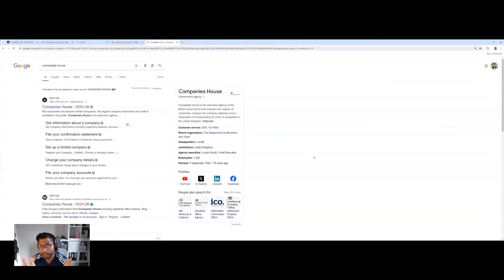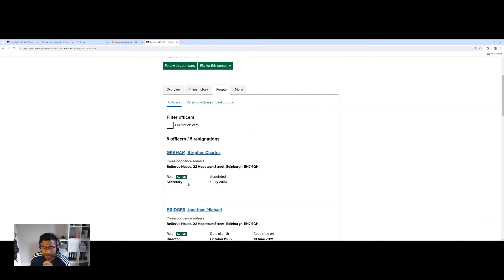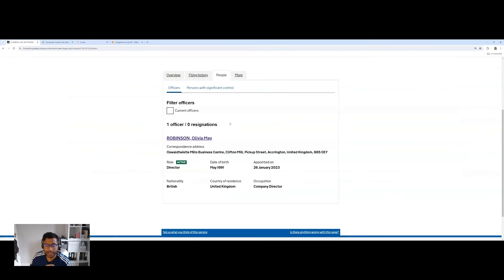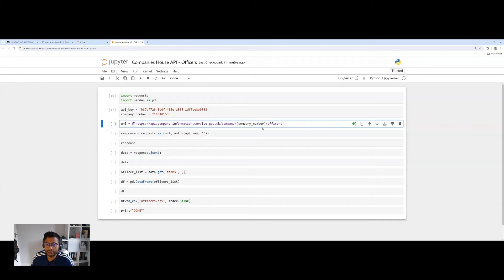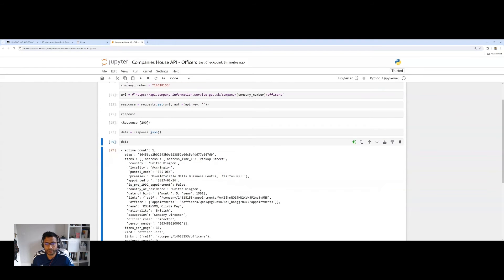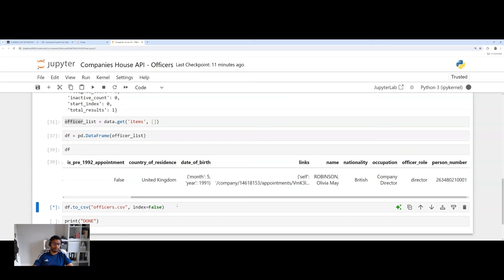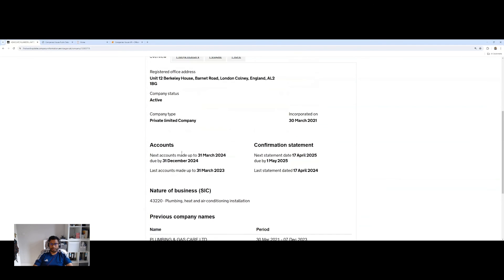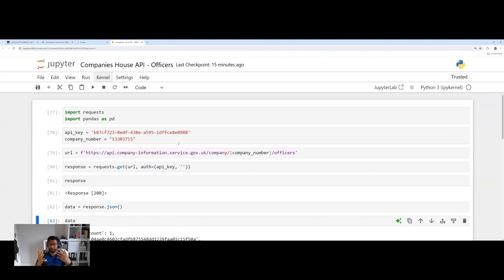Companies House REST API in Python - Finding Officers/Directors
In this video we explore the Companies House REST API and the Officers endpoint using Python